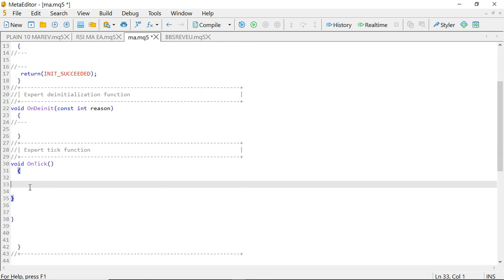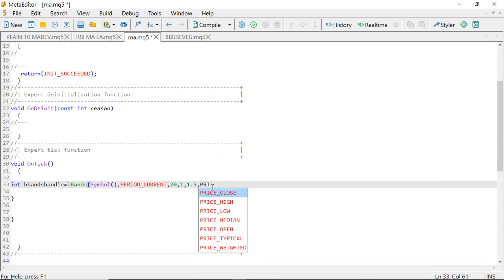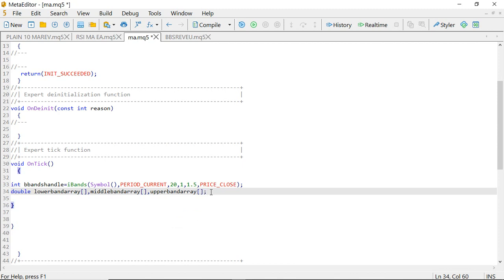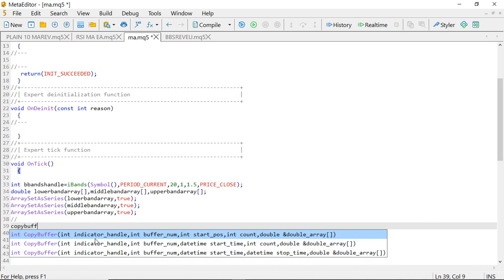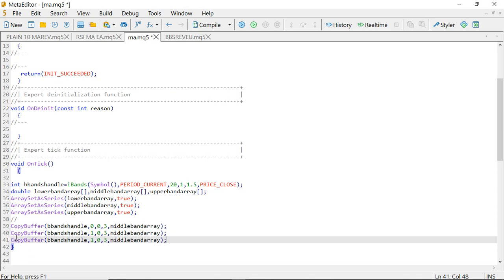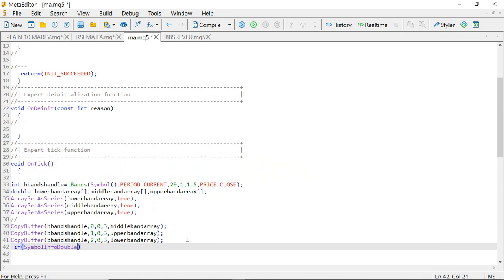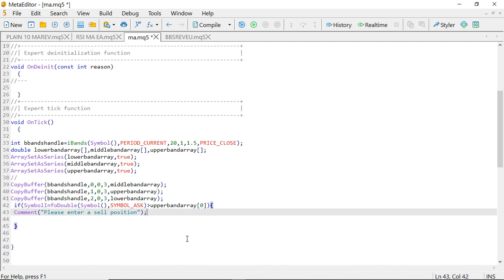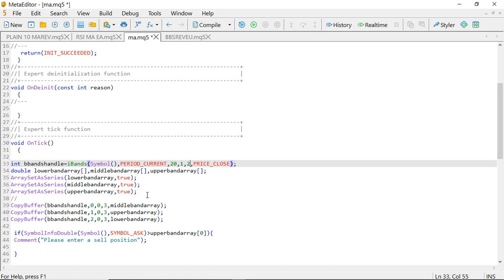How to get Bollinger Band Values in MQL5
Learn how to get the upper ,lower and middle band values in MQL5